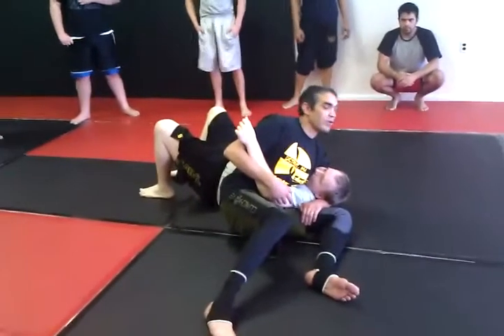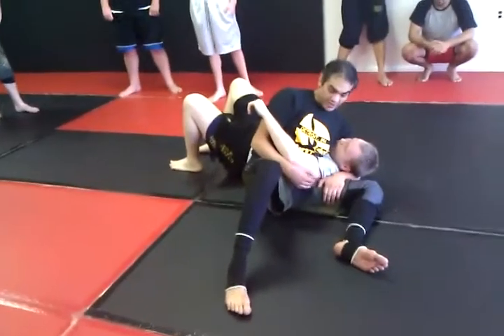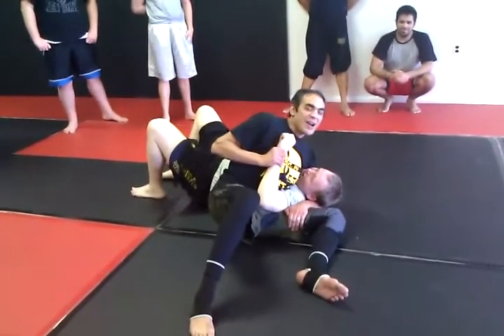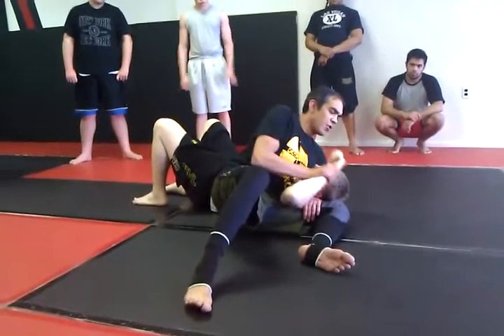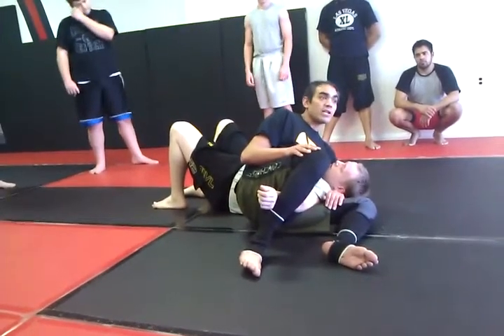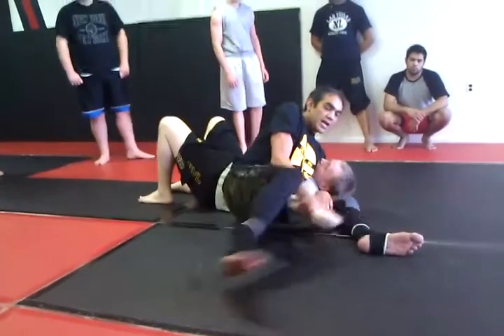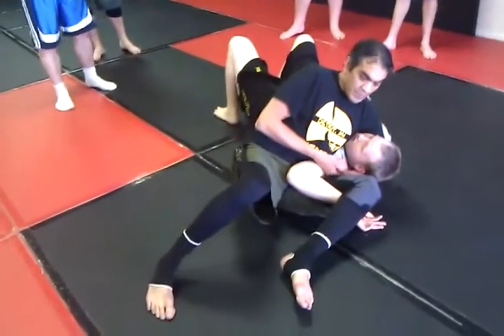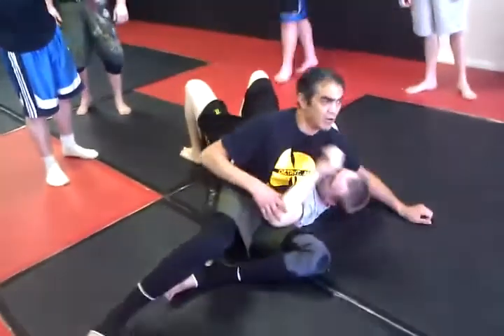dave garcia instruction 10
dave garcia teaching at his no-gi seminar
~Stars and Strikes MMA